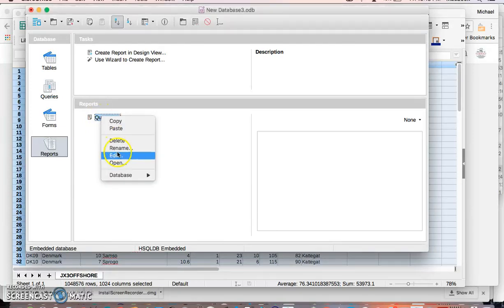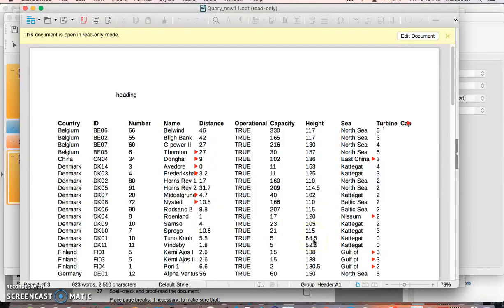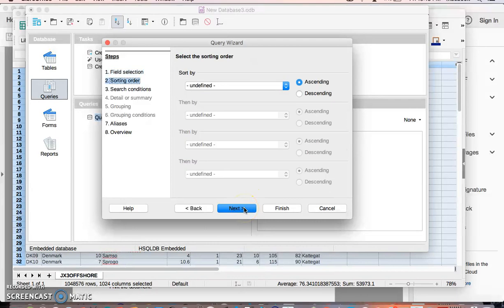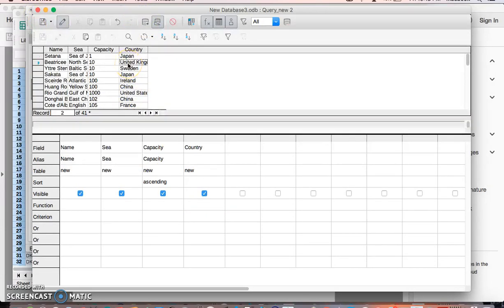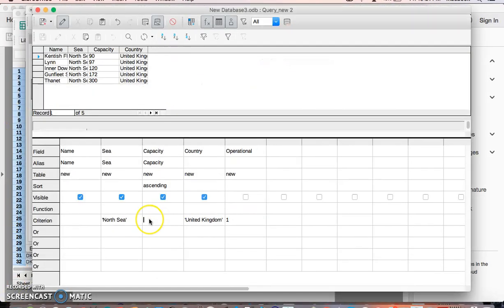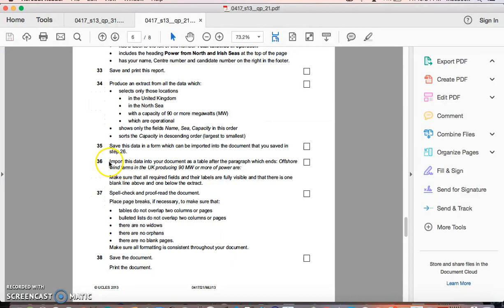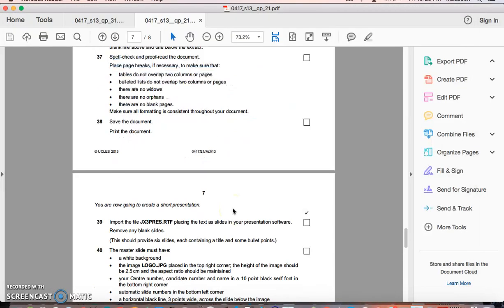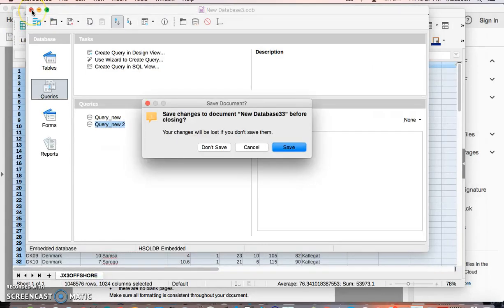2013 Paper2 Part3